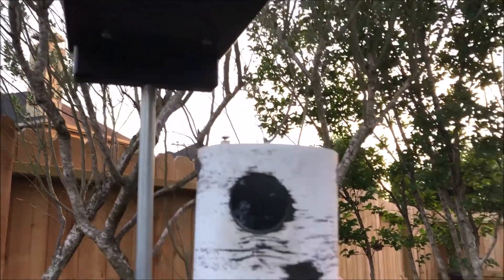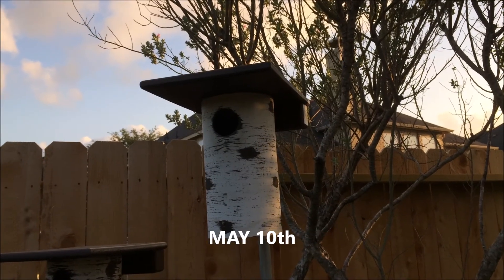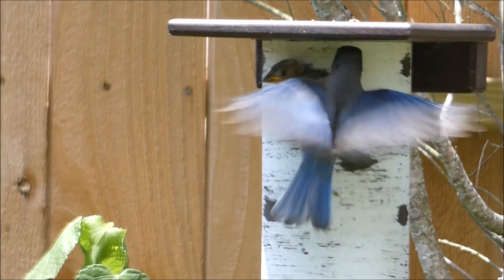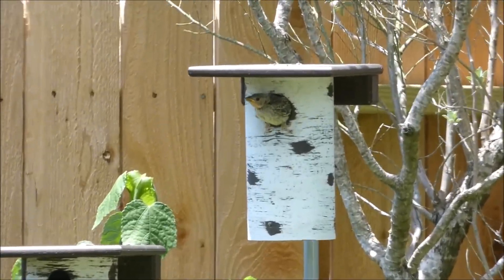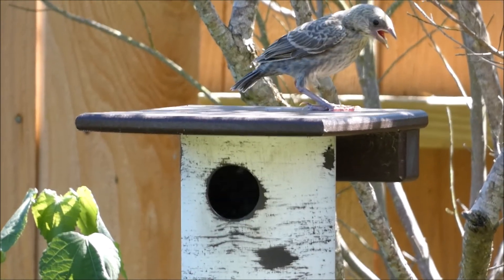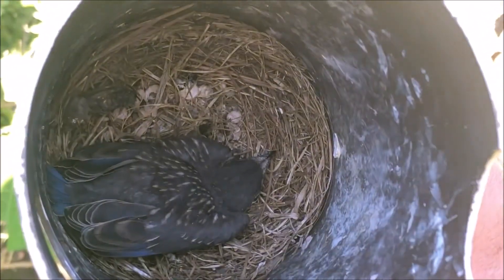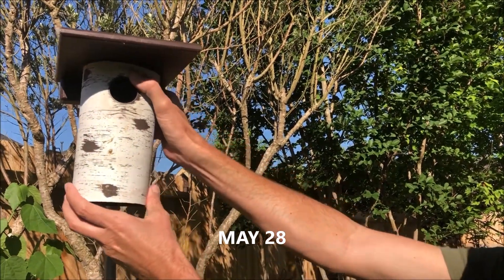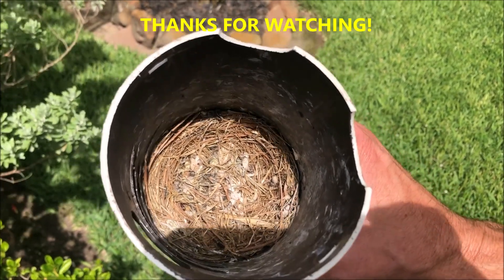Brown-headed Cowbird Egg In Bluebird Nest - Now What?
This video documents how we handled finding a Brown-headed Cowbird egg in our Gilbertson Bluebird House and what the final result ended up being.  There are lots of different views on this topic, and I am not saying what we did is the only or best option.  I am simply showing our specific experience, the approach we took to handling this situation, and what the end result ended up being.